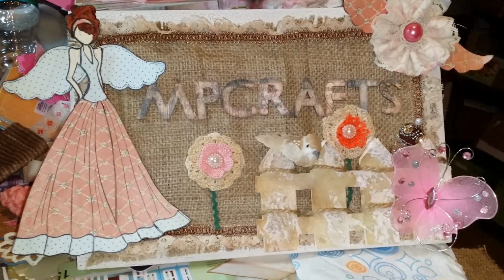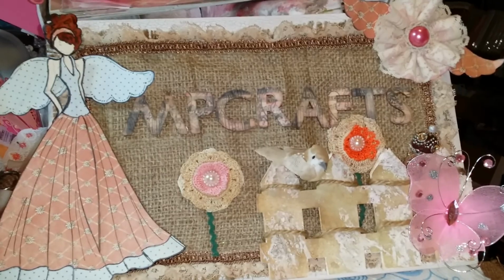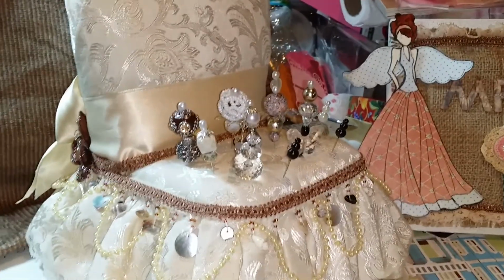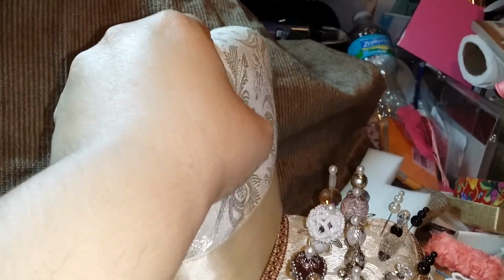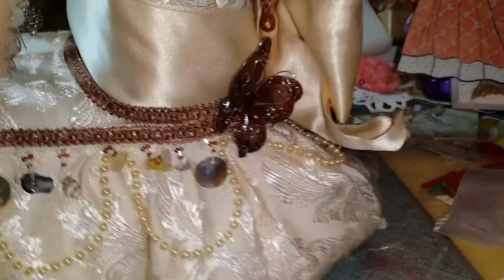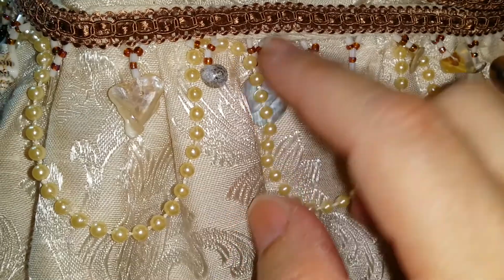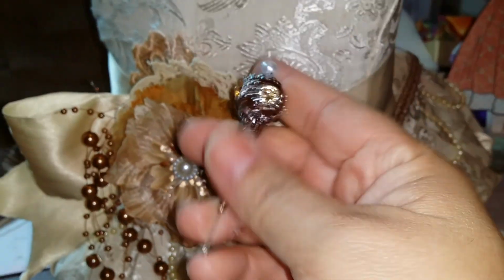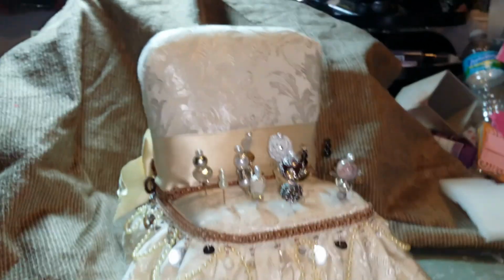My alter chair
This was so fun to make. My friend give me an ugly chair and after altering her the end is a beautiful pin cushion. Use lace, bead trim,fabric etc.